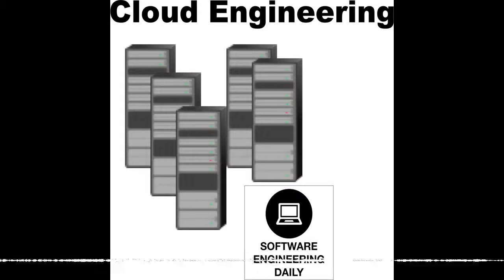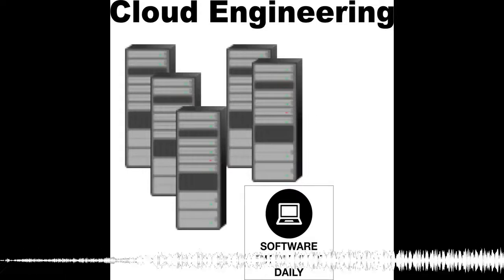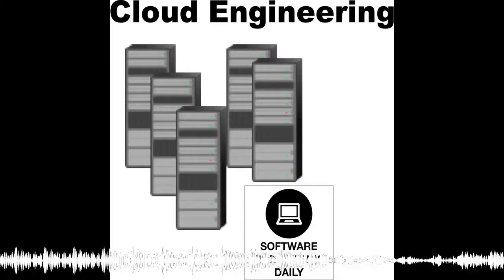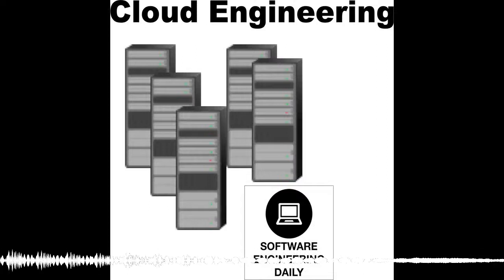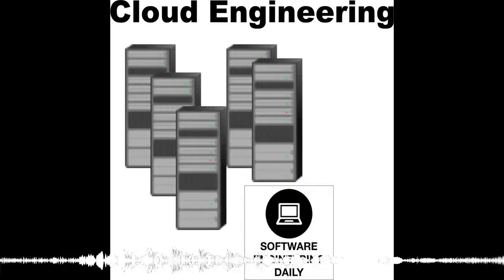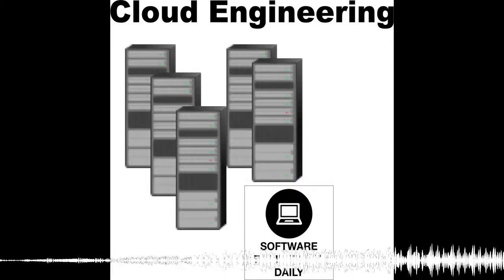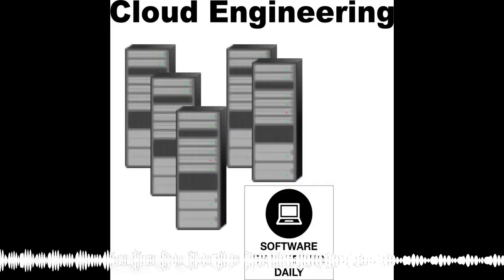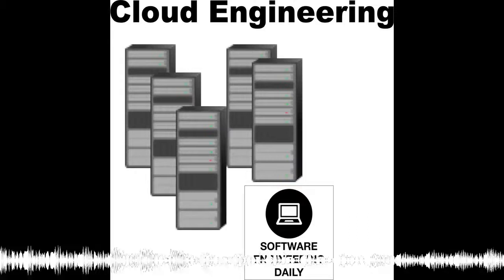Tinder Engineering Management with Bryan Li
Tinder is a rapidly growing social network for meeting people and dating. In the past few years, Tinder’s userbase has grown rapidly, and the engineering team has scaled to meet the demands of increased popularity.
On Tinder, you are presented with a queue of suggested people that you might match with, and you swipe left or right to indicate that you like or dislike them. Creating that queue of suggestions is a complex engineering problem. Many factors go into the suggestions that Tinder gives you: geotargeting, food preferences, your favorite band, your photos, and the people you have swiped on in the past.
Bryan Li is an engineering manager at Tinder, and he joins the show to describe the interaction between the mobile client, backend servers, and the offline analytics and machine learning. We also talk about managing different teams and how to reorganize smoothly as a company grows.
If you like this episode, we have done other shows about scaling companies like Uber, New Relic, and Giphy. Download the Software Engineering Daily app for iOS and Android to hear all of our old episodes, and easily discover new topics that might interest you. If you don’t like this episode, you can easily find something more interesting by looking at the recommendation engine in the app.
If you are looking for an open source project to hack on, we would love to get your help! The Software Engineering Daily open source community is building a new way to consume software engineering content. We have the Android app, the iOS app, a recommendation system, and a web frontend.

Toptal is the best place to find reasonably priced, extremely talented software engineers to build your projects from scratch or scale your workforce. Get a free pair of Apple Airpods when you use Toptal.com/sedaily to work with an engineer for at least 20 hours.

Digital Ocean Spaces gives you simple object storage with a beautiful user interface. You need an easy way to host objects like images and videos. Your users need to upload objects like pdfs and music files. Digital Ocean Spaces is modern object storage with a modern UI that you will love to use–it’s like the UI for Dropbox, but with the pricing of a raw object storage; I almost want to use it like a consumer product. To try Digital Ocean Spaces, go to do.co/sedaily and get 2 months of Spaces plus a $10 credit to use on any other Digital Ocean products–and you get this credit even if you have been with Digital Ocean for awhile. It’s a nice added bonus just for trying out Spaces. If you become a customer, the pricing is simple:  $5 per month price and includes 250GB of storage and 1TB of outbound bandwidth. There are no costs per request and additional storage is priced at the lowest rate available: $0.01 per GB transferred and $0.02 per GB stored. There won’t be any surprises on your bill. Digital Ocean simplifies the cloud–they look for every opportunity to remove friction from a developer’s experience. I love it, and I think you will too–check it out at do.co/sedaily.

The octopus: a sea creature known for its intelligence and flexibility. Octopus Deploy: a friendly deployment automation tool for deploying applications like .NET apps, Java apps and more. Ask any developer and they’ll tell you it’s never fun pushing code at 5pm on a Friday then crossing your fingers hoping for the best. That’s where Octopus Deploy comes into the picture.